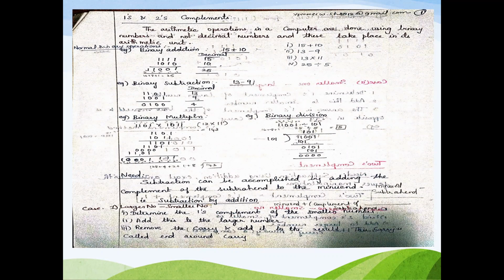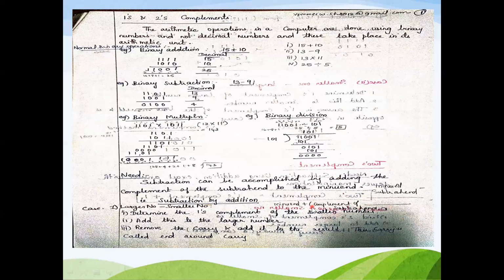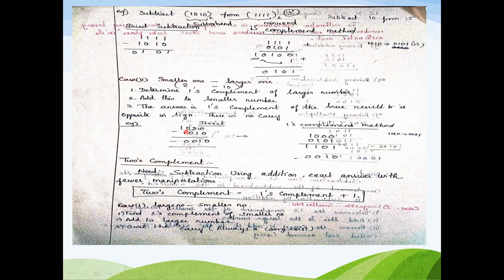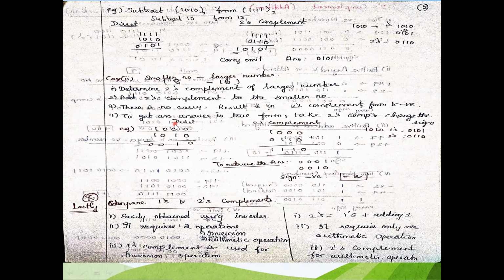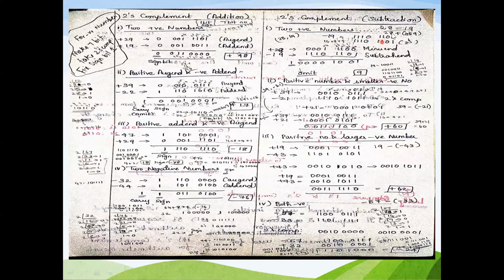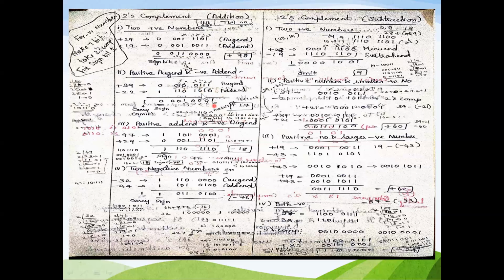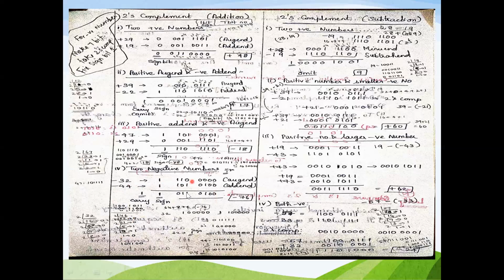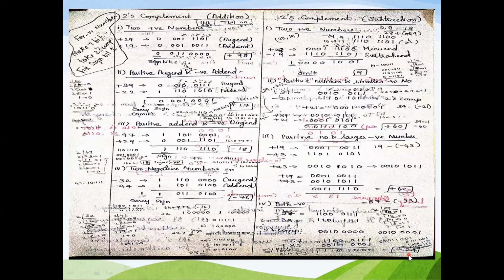1's and 2's complement in Digital Electronics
Basic binary operations, 2's complement addition & subtraction